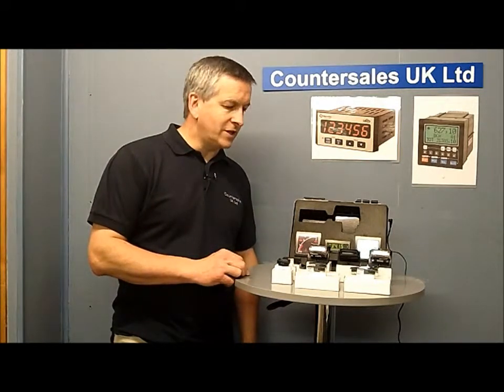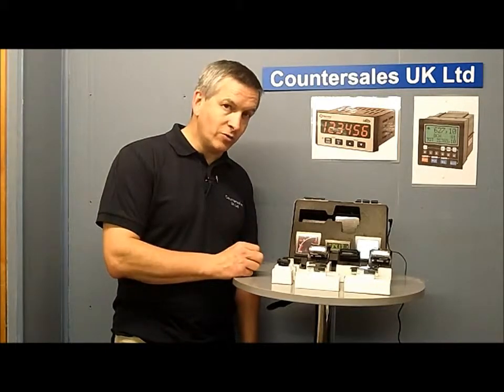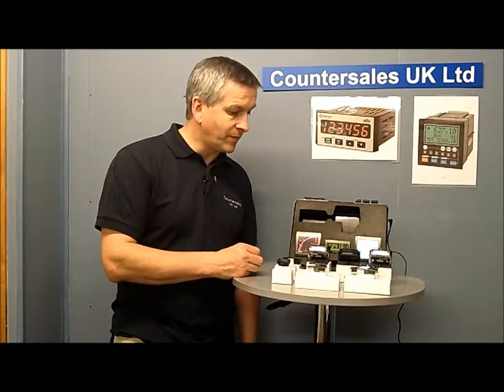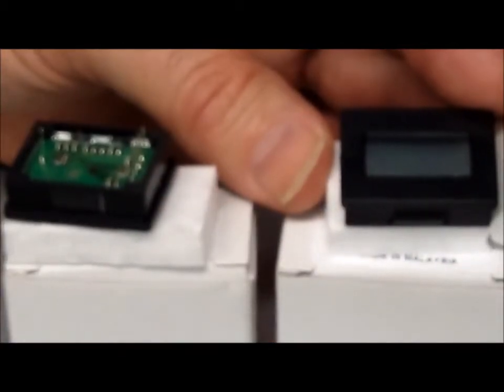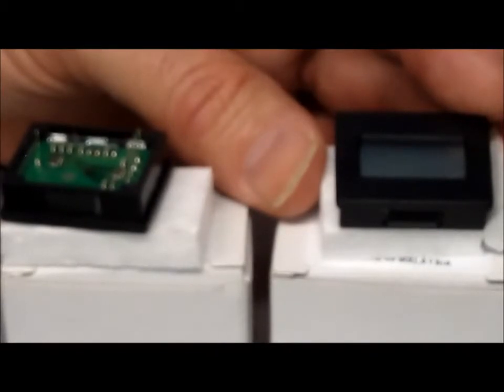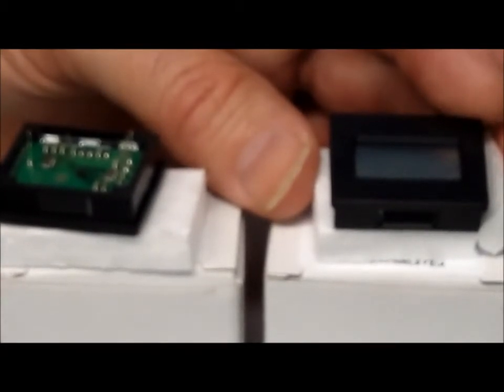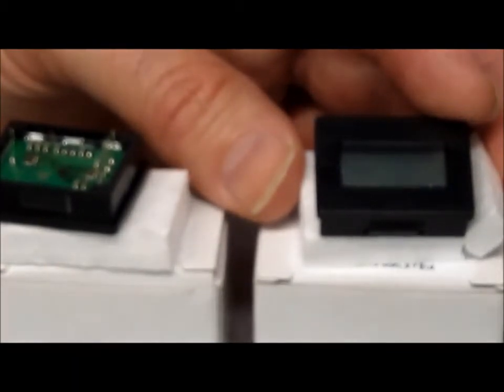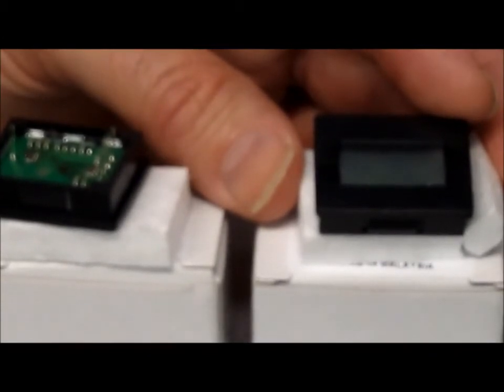Trumeter 7000 LCD Counter Digital Display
Trumeter 7000 LCD counter by Countersales. This can be added to a circuit board or PCB. These are also used as a counter to regulate servicing and maintenance schedules.